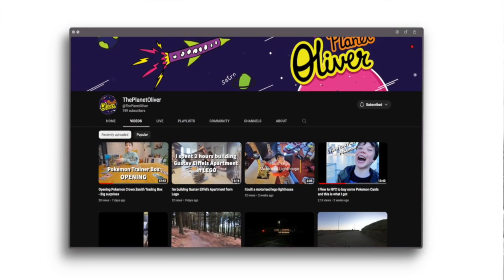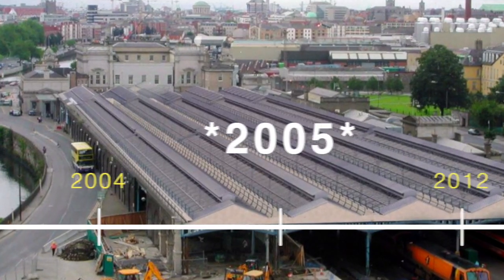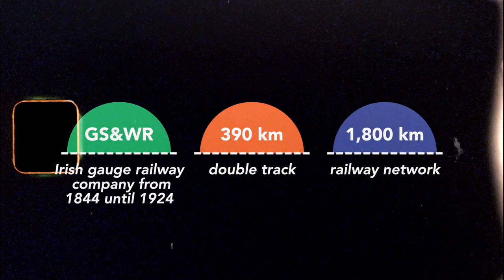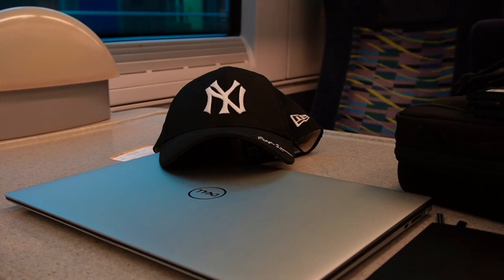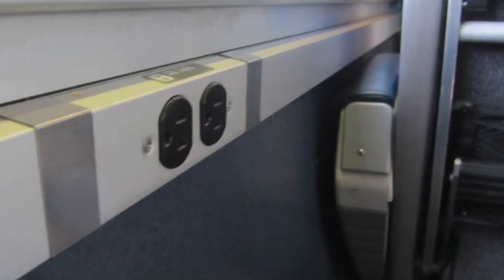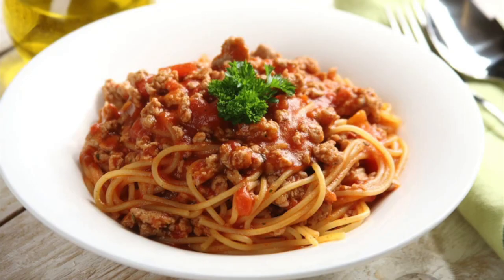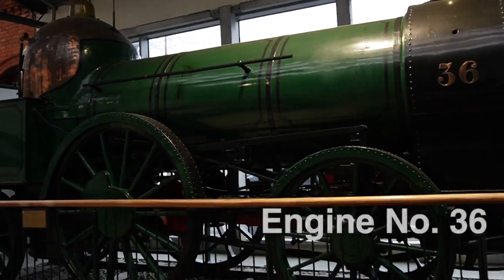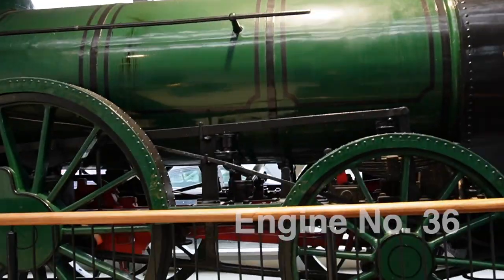Upgrading your Journey: Dublin to Cork in 1st Class - Here's Why!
Hey travelers! Do you want to experience first class travel but don't know where to start? Look no further! In this video, we'll show you how to upgrade your journey from Dublin to Cork in first class - and it's totally affordable!

If you're planning a trip to Ireland and want to experience first class travel, then you'll want to check out this train upgrade. This journey from Dublin to Cork is a great way to see the beautiful countryside and enjoy comfortable travel in style! With trains like this, there's no reason to stick to the traditional routes - upgrade to first class today and see the sights for yourself!